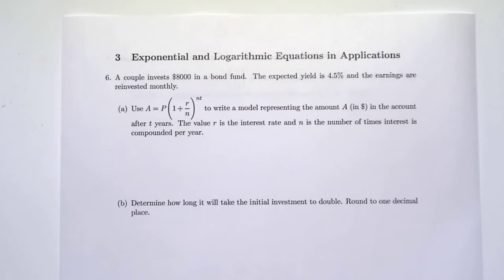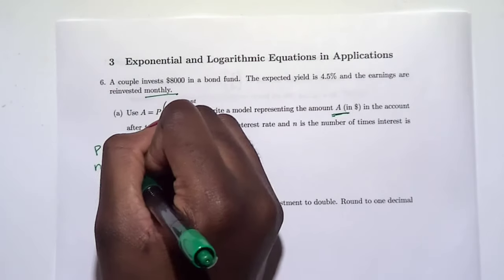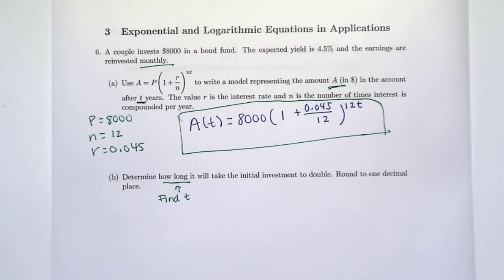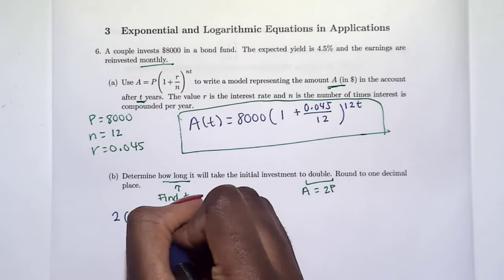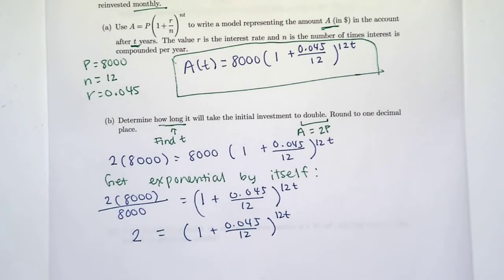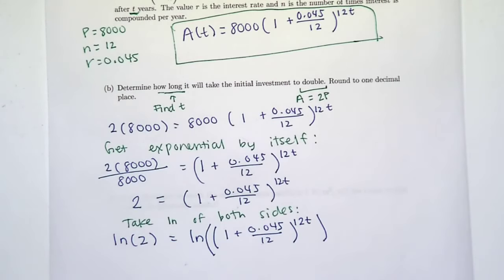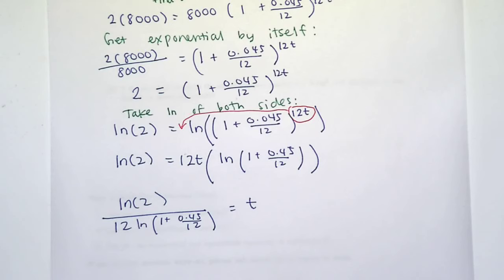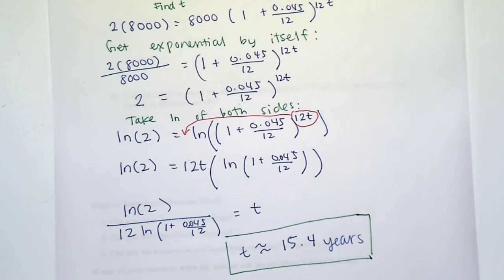3.5 part 5 - Exponential and Logarithmic Equations